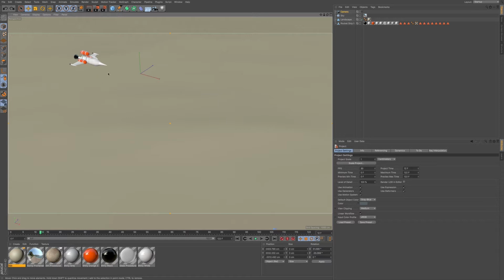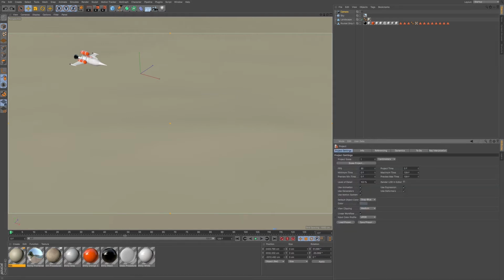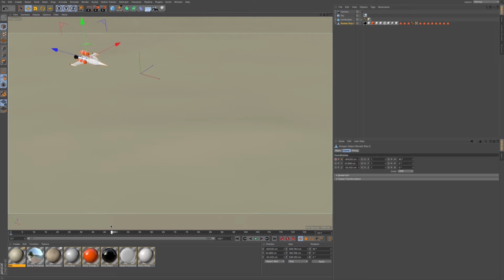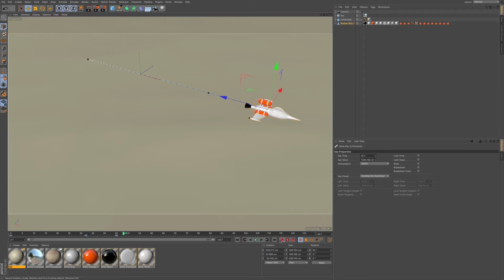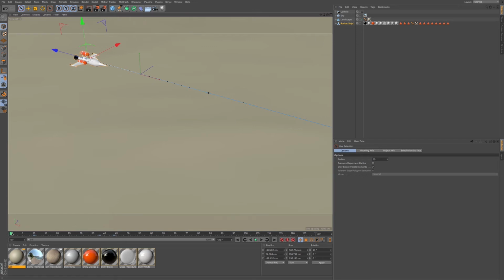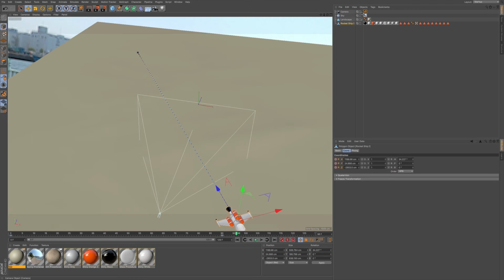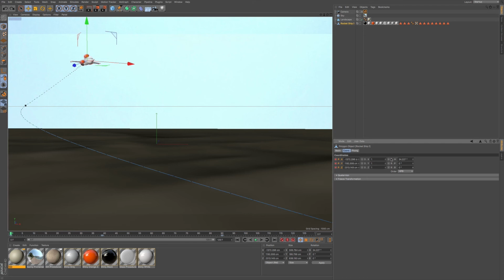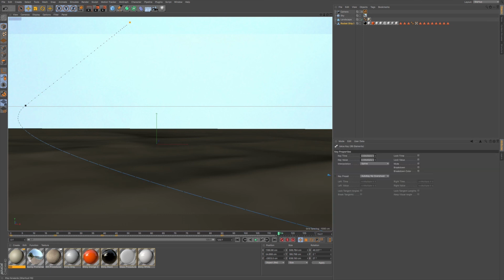Beginner's Guide to Learning Animation in Cinema 4D